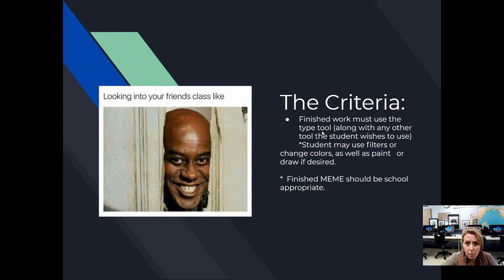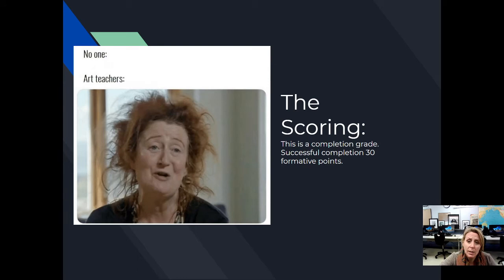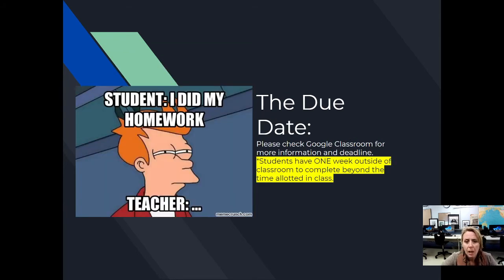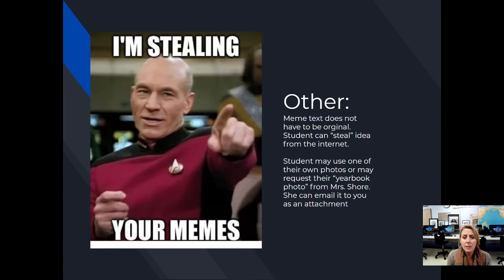The Meme Project Intro